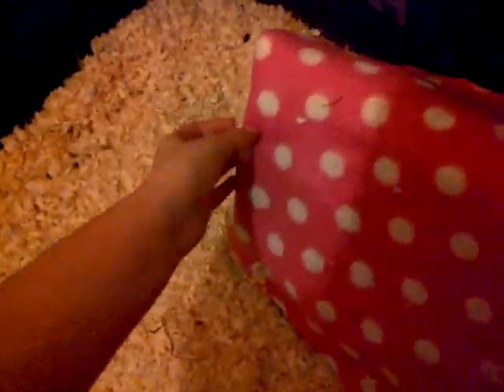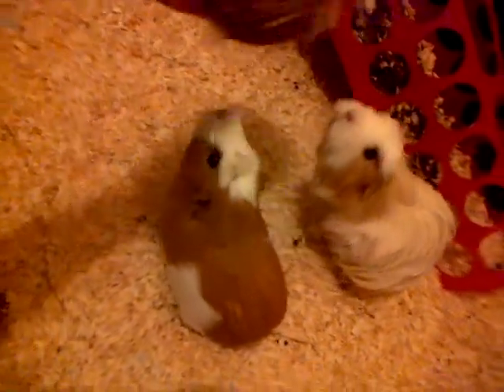a cage tour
soz it is quick cant help it batterey was running low shout out to loo boos shed zoo xx